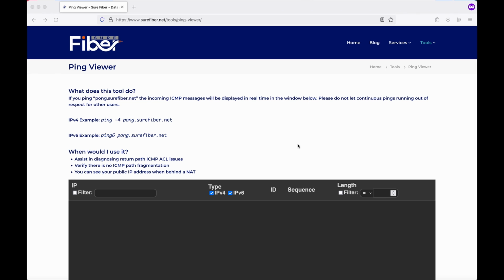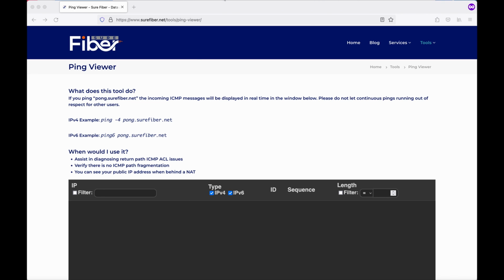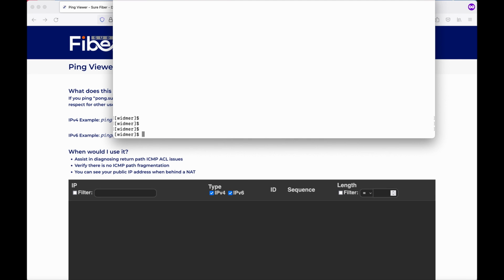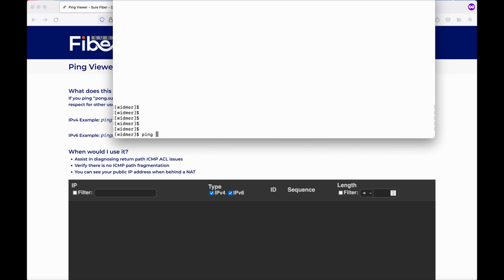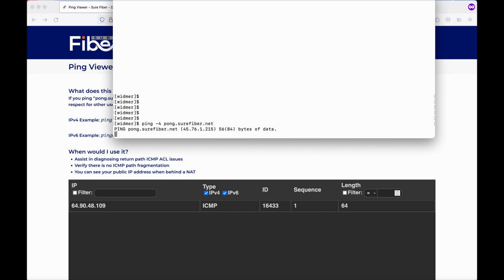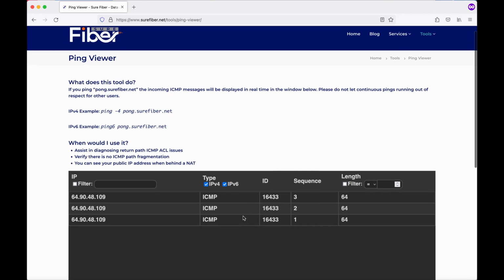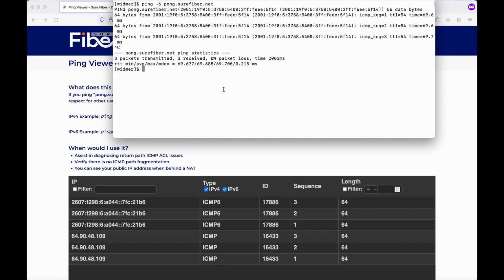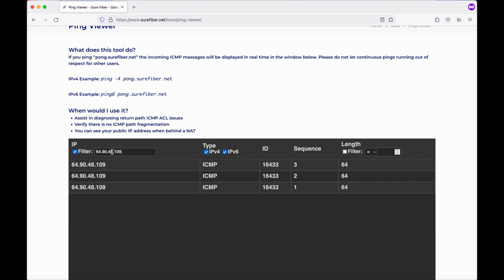Ping Viewer Intro - Did My Ping Ever Get There???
To use this tool simply "ping" the pong.surefiber.net hostname.  The ICMP messages will be displayed on the screen in real-time.  If for some reason you are not getting ICMP ie ping responses you will be able to verify they are at least making it to the end host with this tool.  From there it's up to you to troubleshoot that firewall or router ACL's in the path (or return path)!

Do you like or find ping viewer helpful?  Share it with someone! :-)